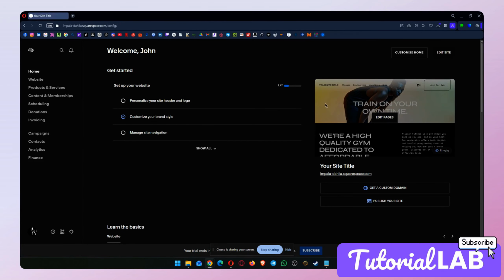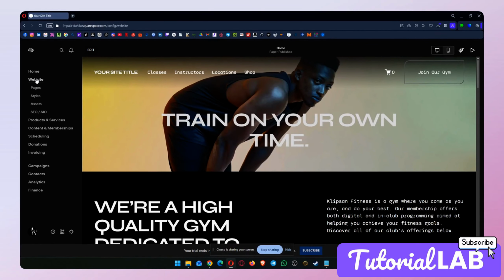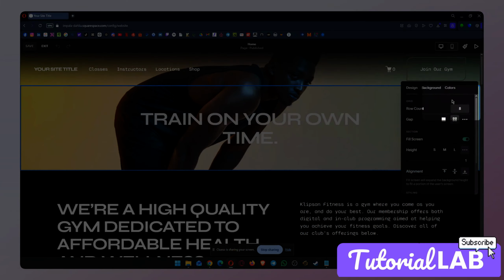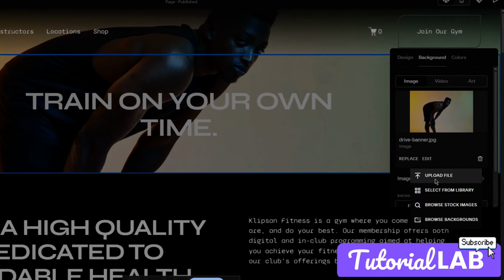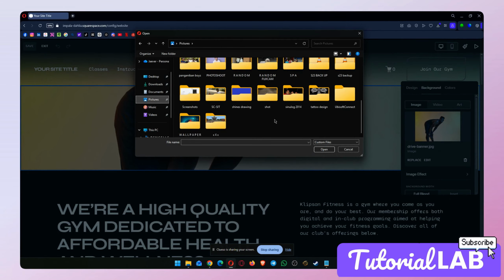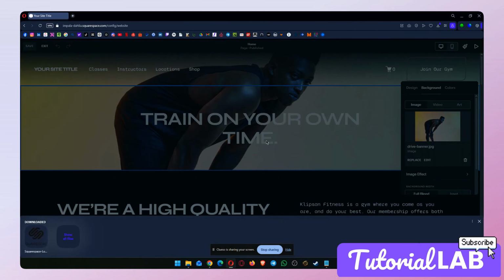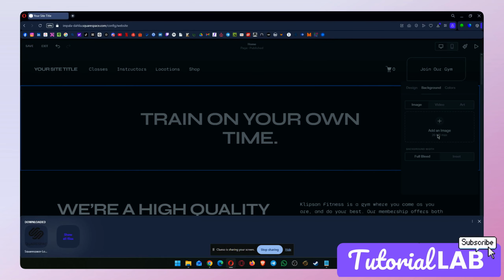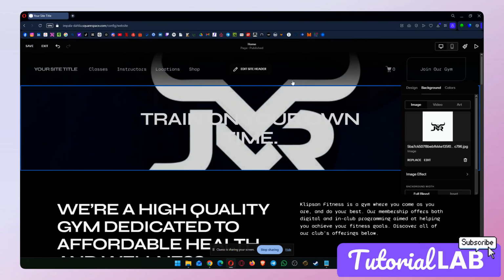How To Upload A File To Squarespace (Step By Step)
How To Upload A File To Squarespace

Hello everyone! In this video, I’ll show you exactly "How To Upload A File To Squarespace" so you can easily add documents, downloads, and media to your website.

We’ll go step by step through "squarespace upload file" and explain how to use built-in tools for storing and managing your content with "squarespace file storage". You’ll learn how to "upload document squarespace" using blocks and link it properly, including how to "link file to text squarespace" so visitors can click and download files directly from your pages. We’ll also cover how "squarespace digital downloads" work if you want to offer files as products or gated content.

By the end of this tutorial, you’ll confidently know how to upload and manage files in Squarespace, helping you share resources and enhance your site functionality.